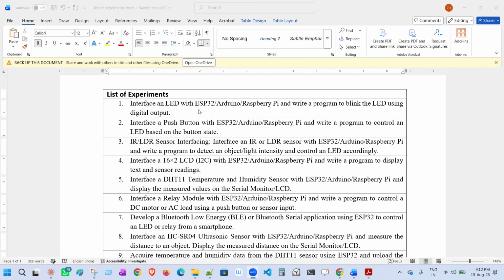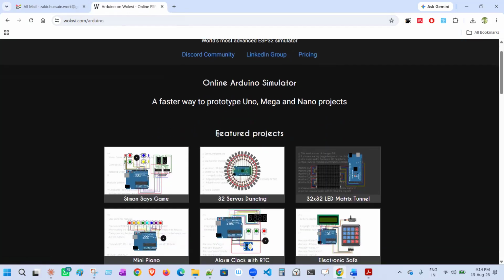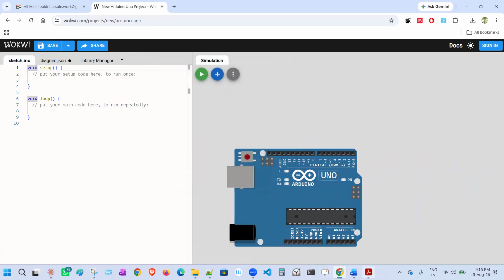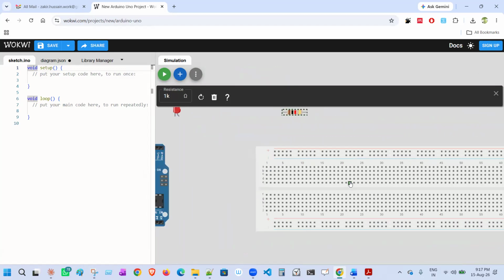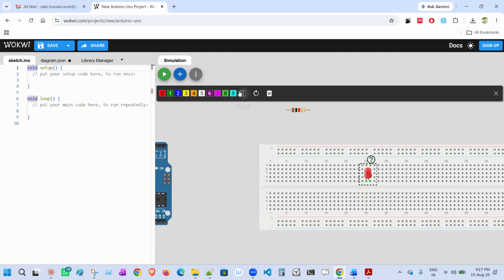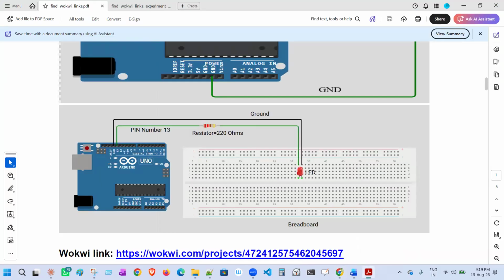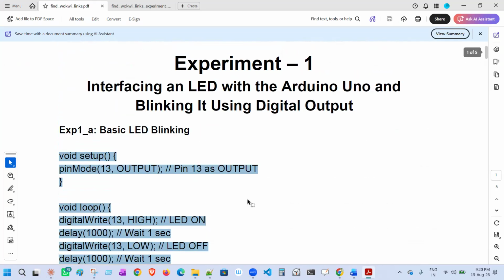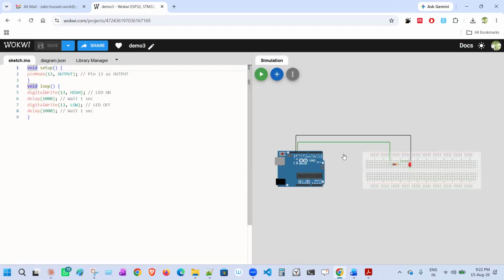Exp1_a: Basic LED Blinking: Wokwi Tutorial